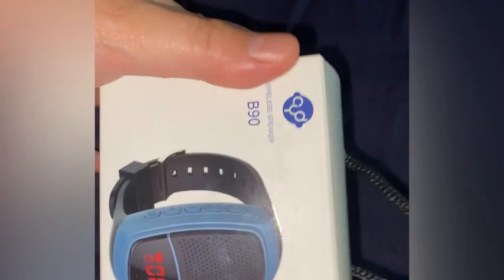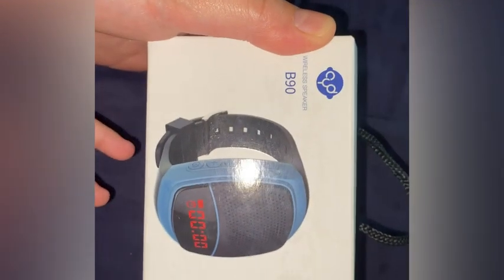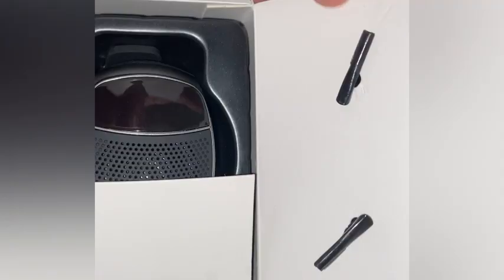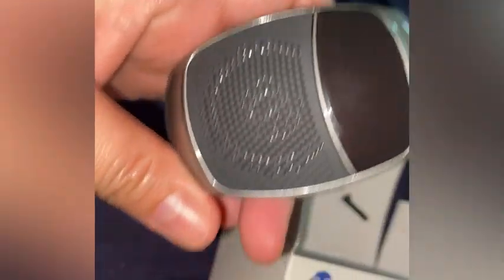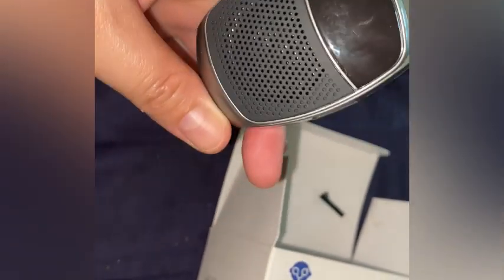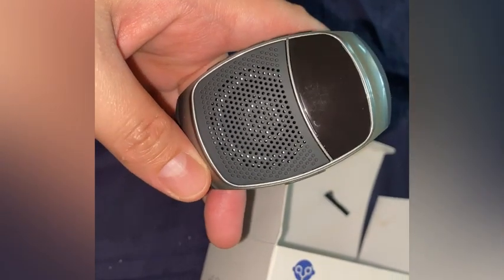OriDecor Wireless Wearable Wrist Portable Sports Bluetooth Speaker Watch with Timer Time Clock MP3 P